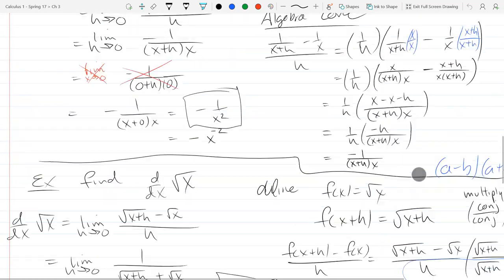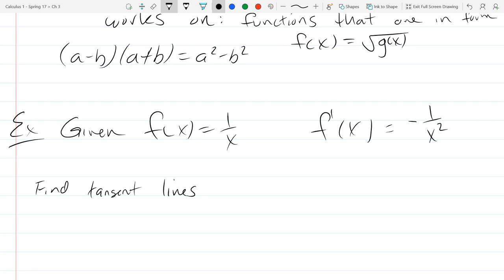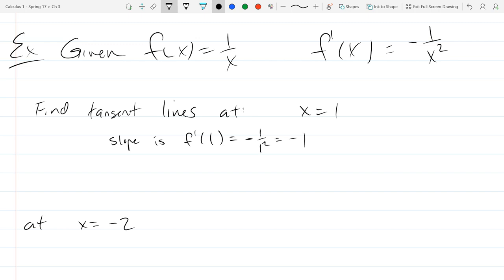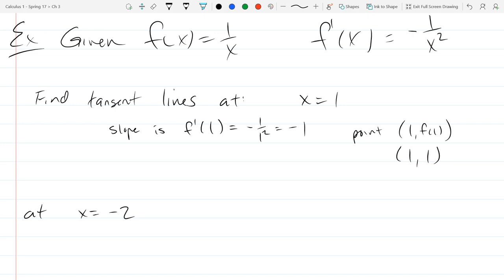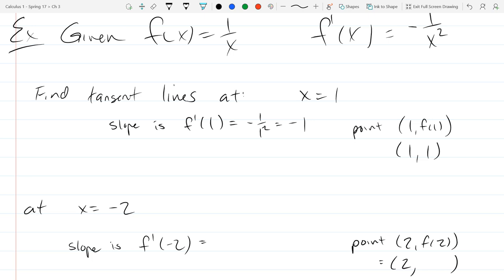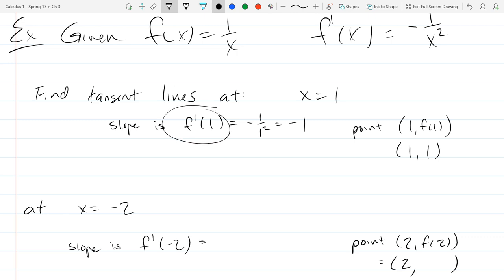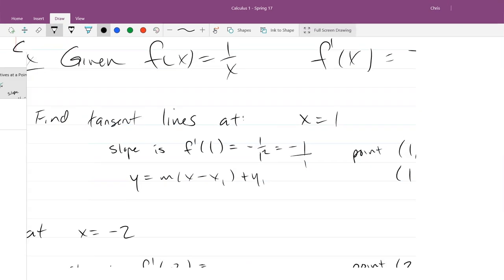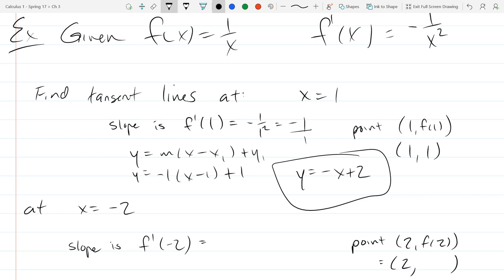Chris C's Calculus 1 lecture 2017 05 01